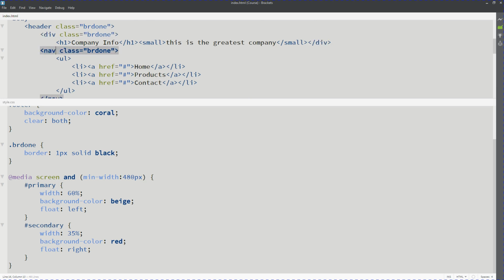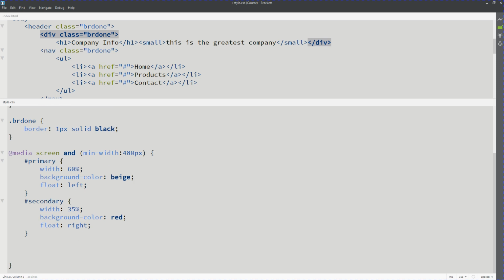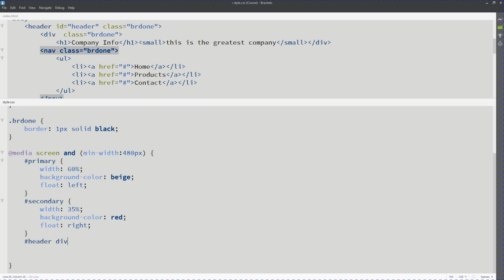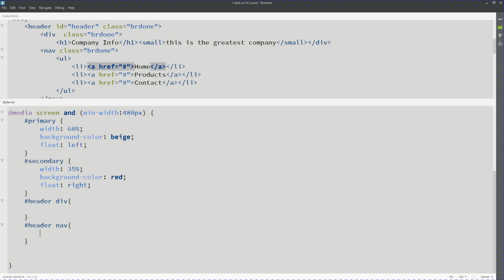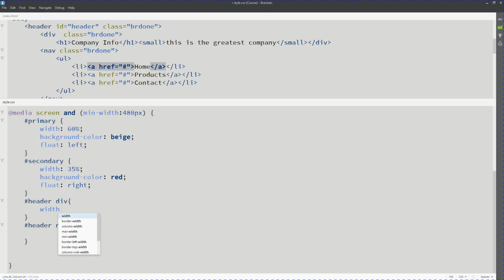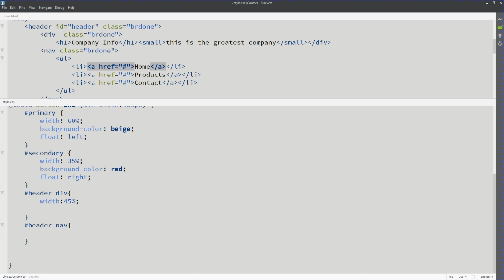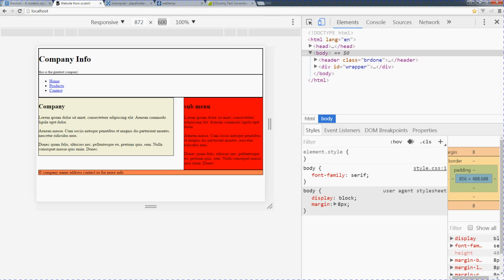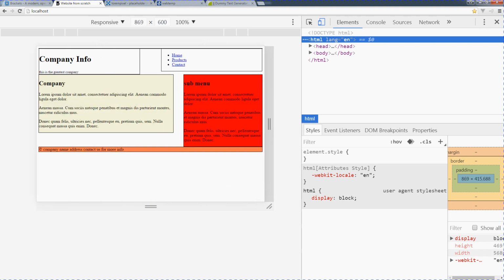How to Update Header Elements